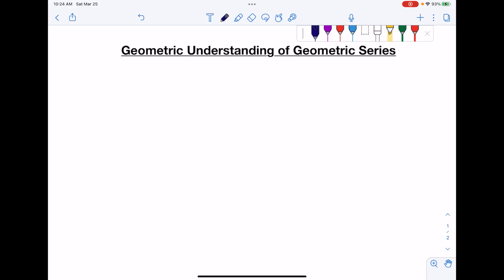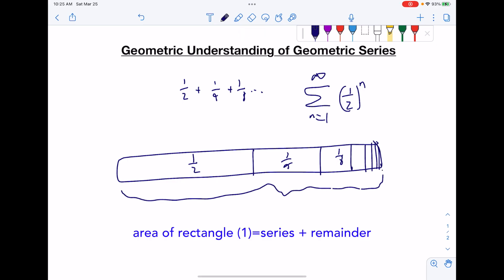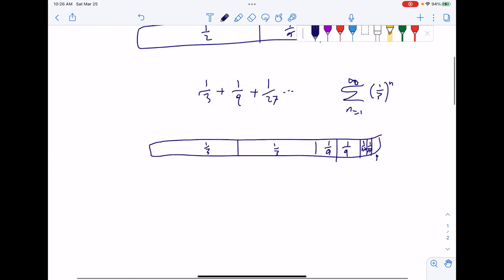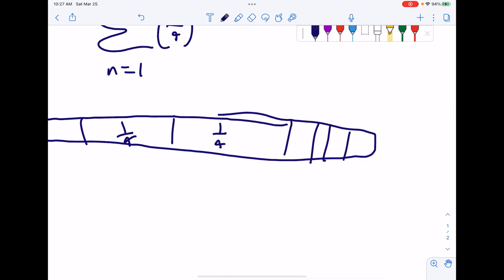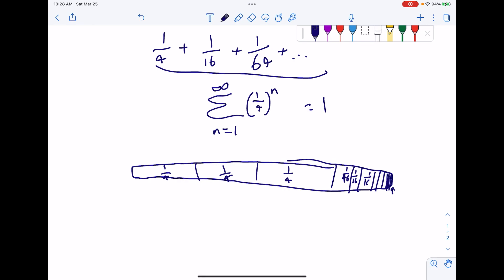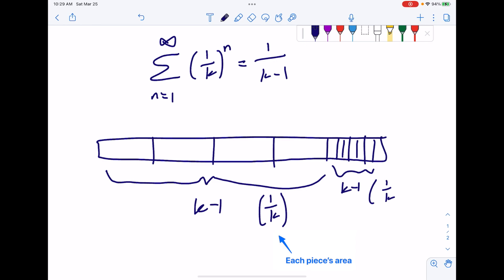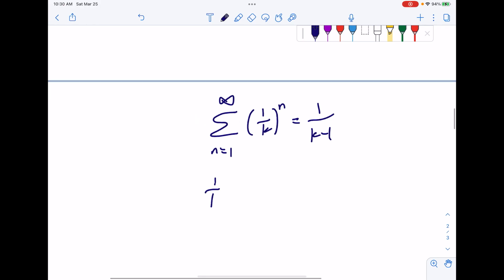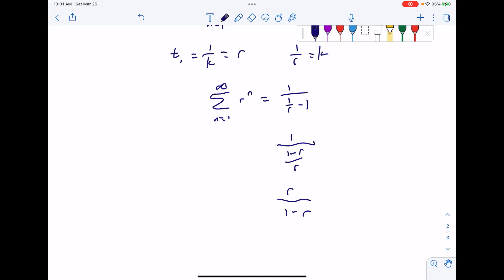Geometric Understanding of Geometric Series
Verify the geometric series formula with a rectangle

===Video Timestamps===
0:00 ½+¼+⅛+1⁄16+...
1:00 ⅓+1⁄9+1⁄27+...
2:03 ¼+1⁄16+1⁄64+...
3:18 1⁄k+1⁄k²+1⁄k³+...
4:27 Proving S ͚=t₁/(1-r)